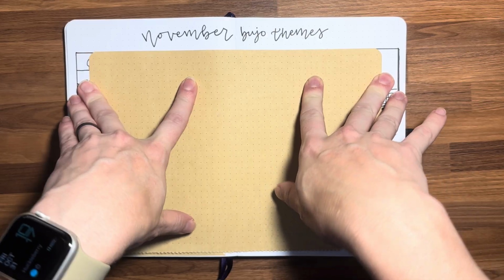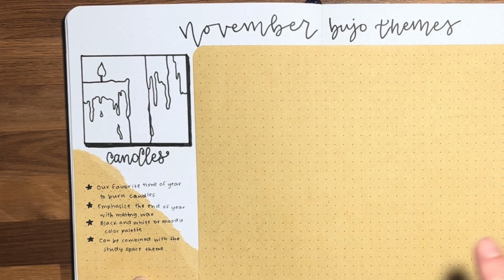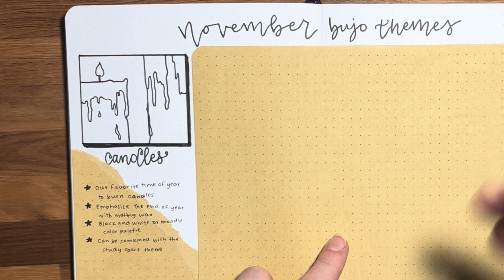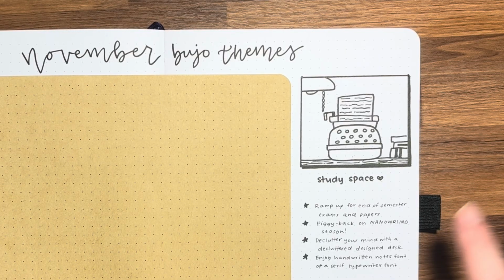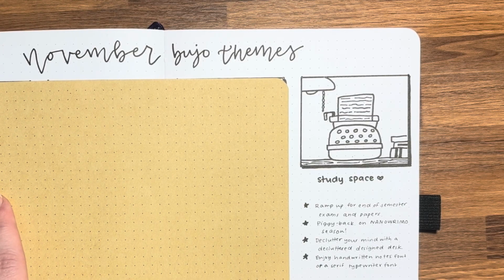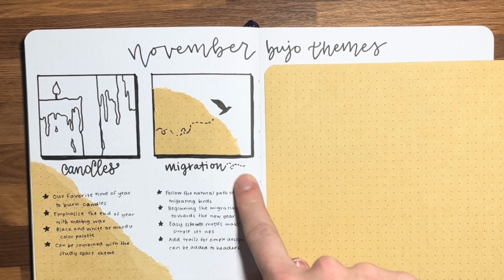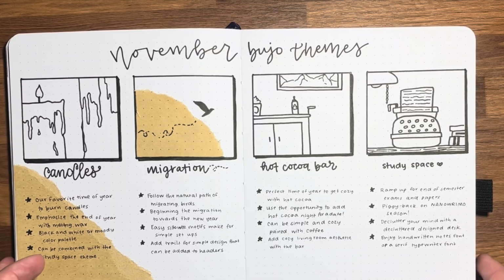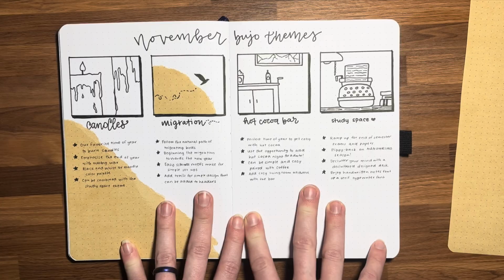November Bullet Journal Theme Ideas 💡🕯️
Catering a few theme ideas for November! These are great black and white theme ideas or can be paired with a color palette to fit the time of the year.

Tools Used:
Archer and Olive Notebook